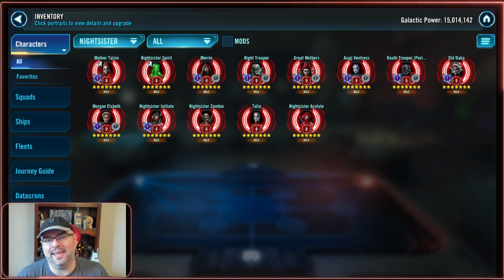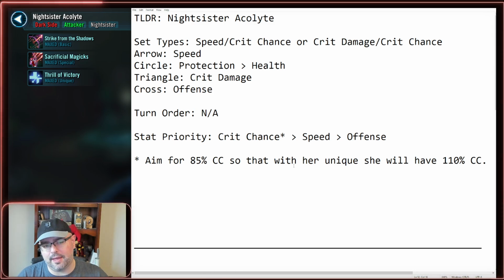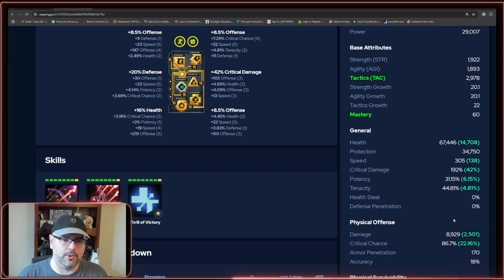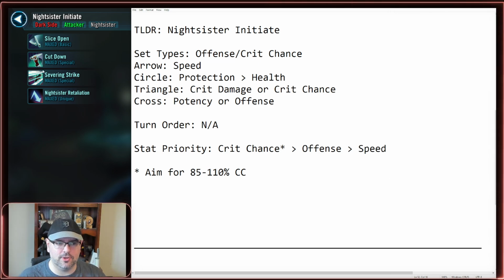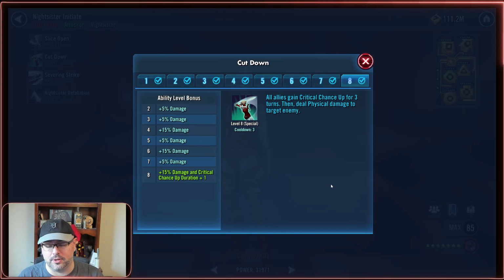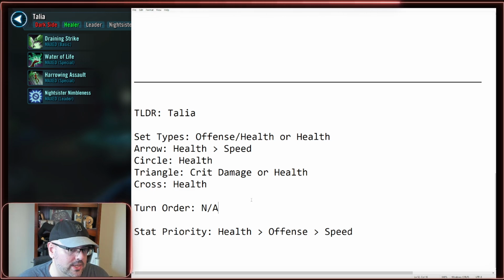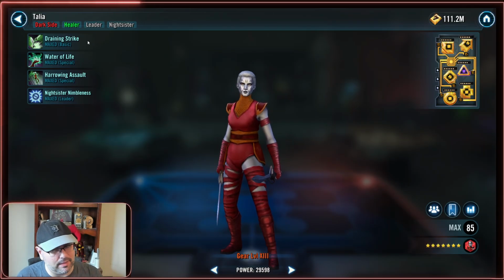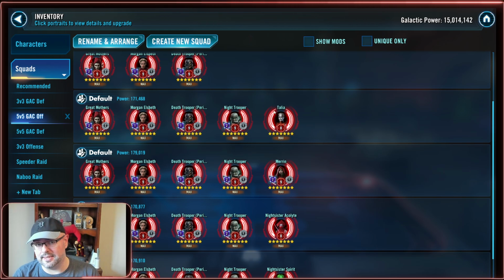Mod Guide: Nightsister Acolyte, Nightsister Initiate, Talia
It's time to wrap up the Great Mothers faction by covering the auxiliary characters - Nightsister Acolyte, Nightsister Spirit, and Talia!

0:00 Title
0:06 Intro
0:47 Leadership Effects
1:29 Nightsister Acolyte
6:34 Nightsister Initiate
12:32 Talia
16:40 Applications

Suspenseful Action Music Mix | Epic Music For Action Movie Scenes — FesliyanStudios Background Music